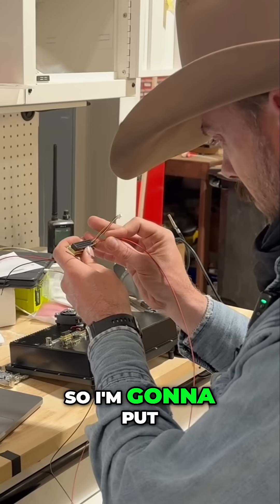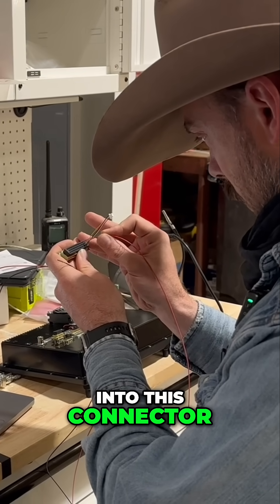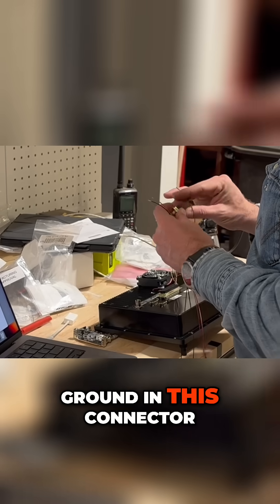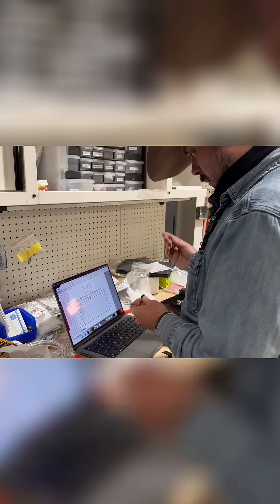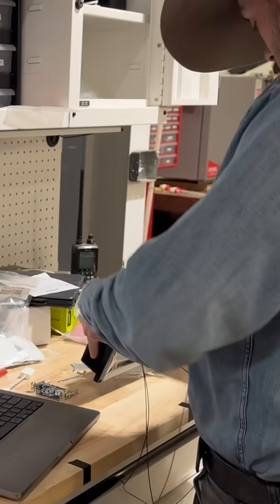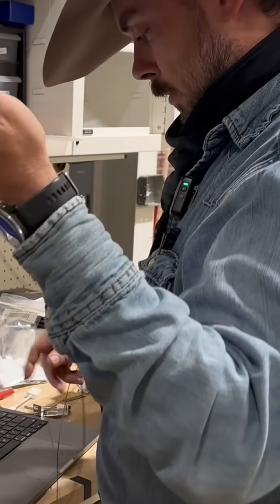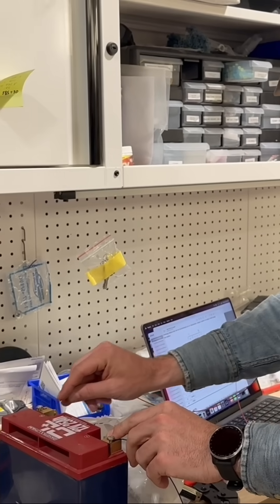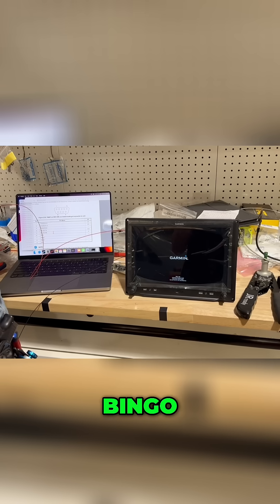Testing Grounding in the Garmin G3X: What Happens?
Testing a Garmin G3X ground the wrong way—just to see if it works. Sometimes you’ve gotta try it yourself.